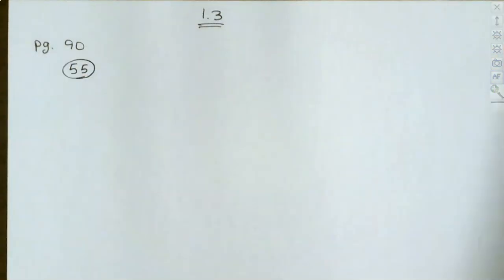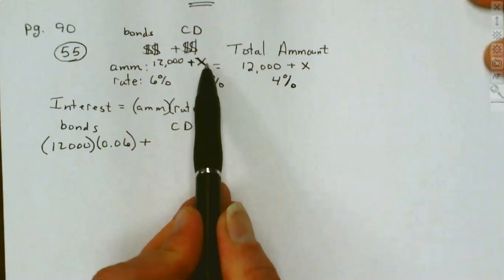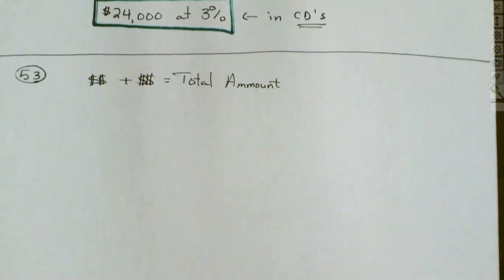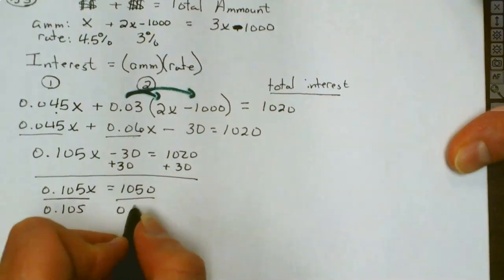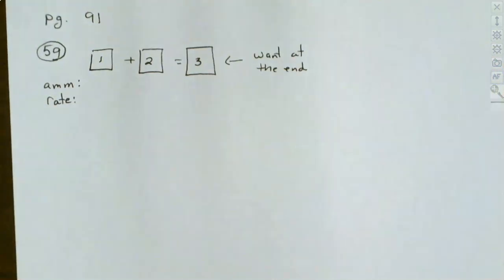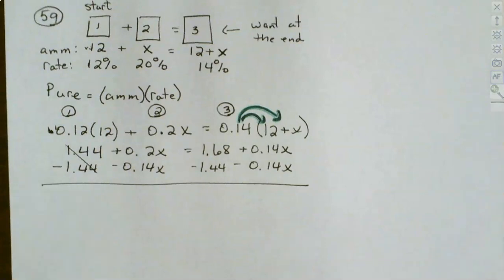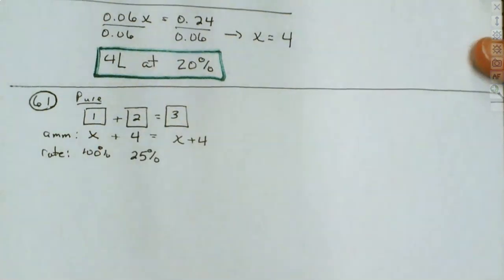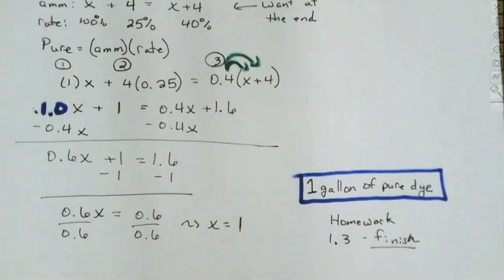Lecture Feb. 8 Part 3